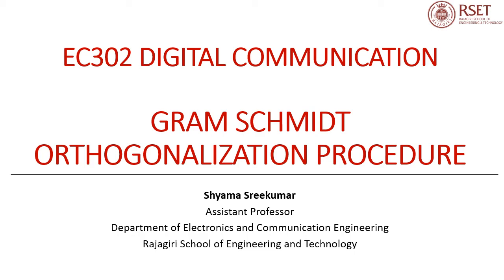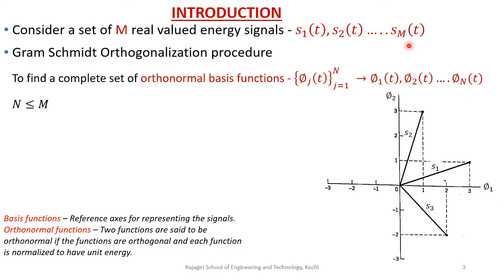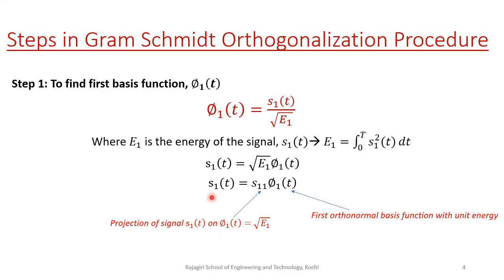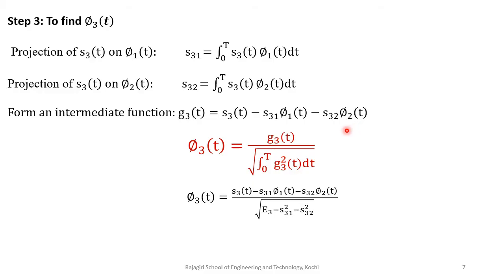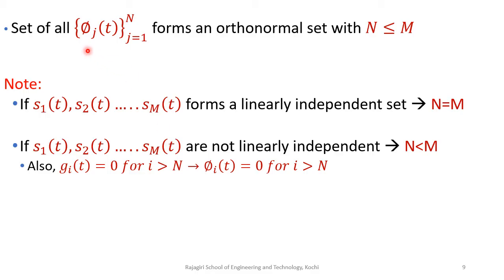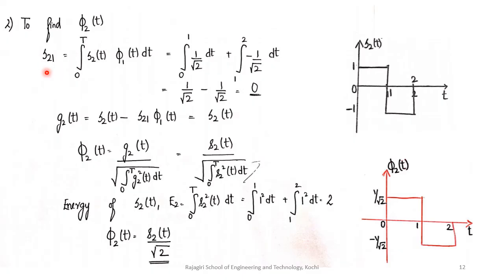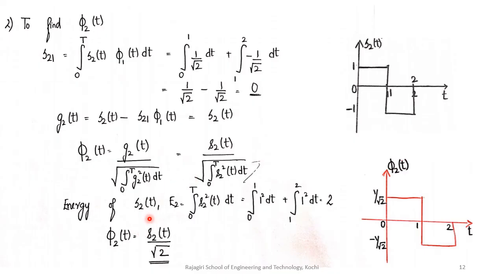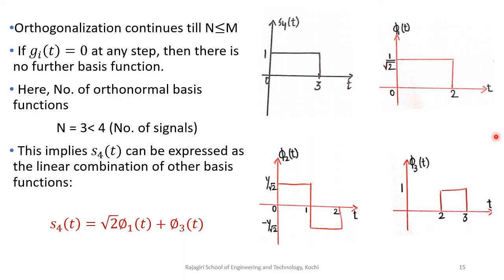EC302 Digital Communication Gram Schmidt Orthogonolization Procedure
by Ms Shyama Sreekumar